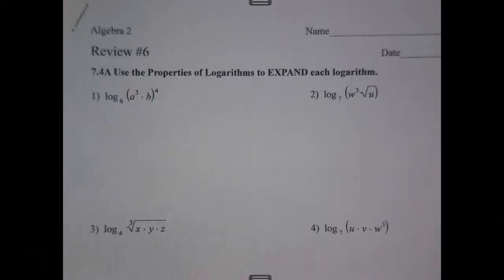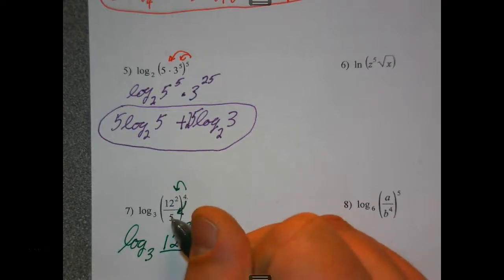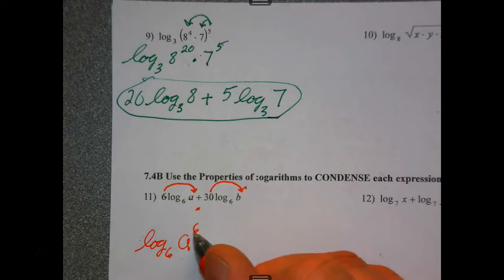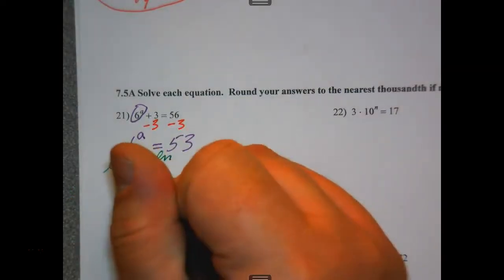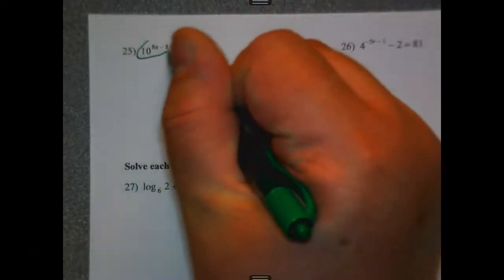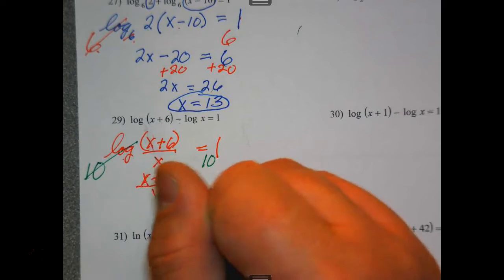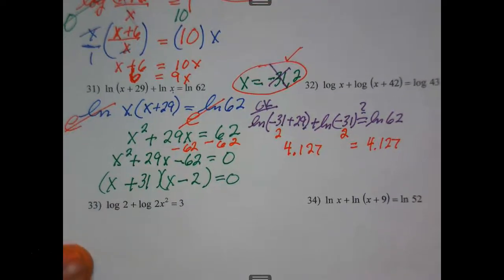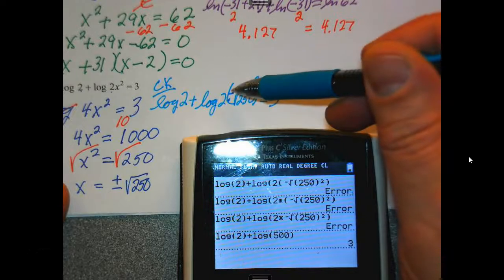A2 - Note Key - Review # 6 2018-2019